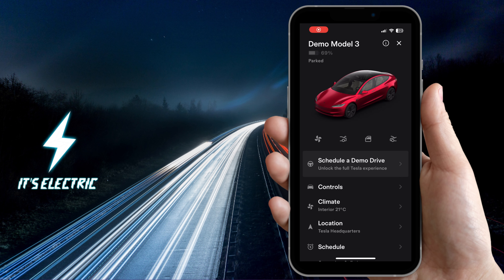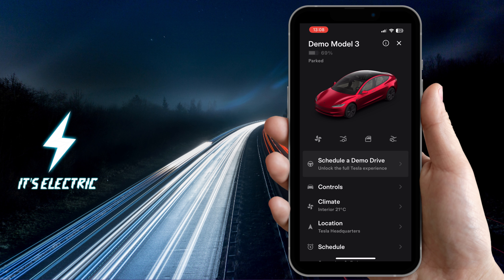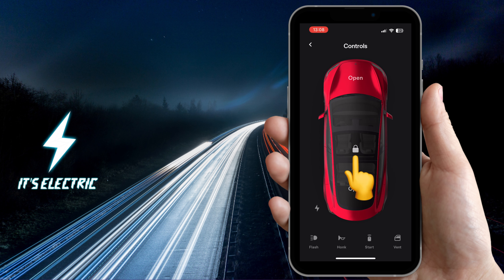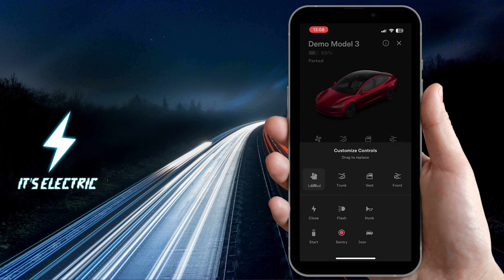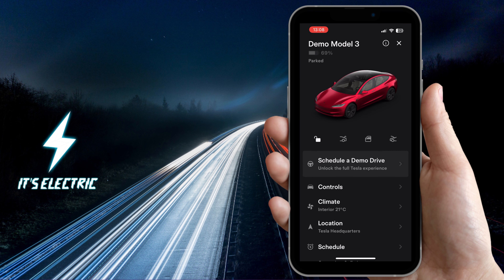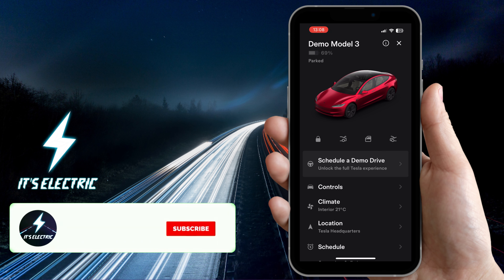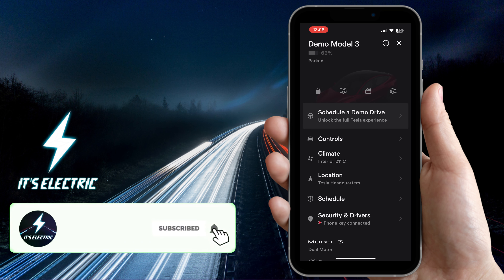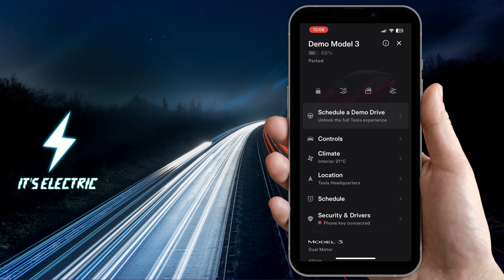How to Unlock Tesla with Phone - 2024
How to Unlock Tesla with Phone

In this Tesla tutorial we will show you how to remotely lock or unlock a Tesla with your phone.